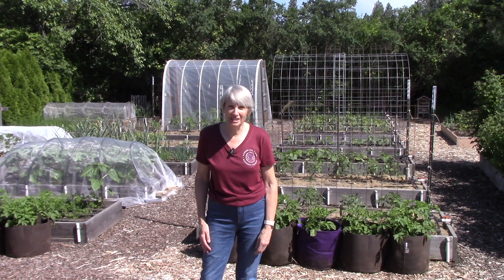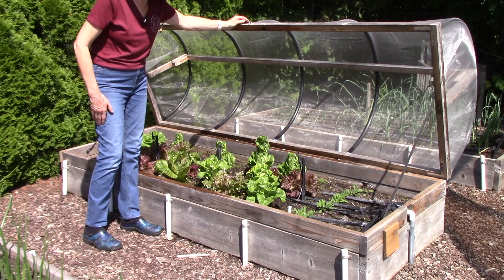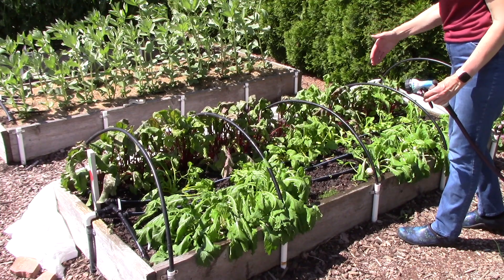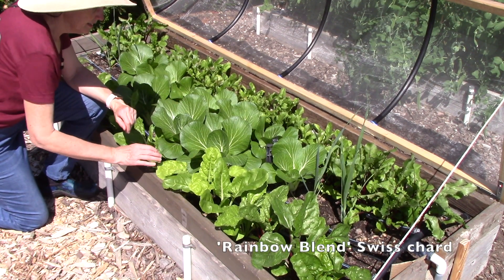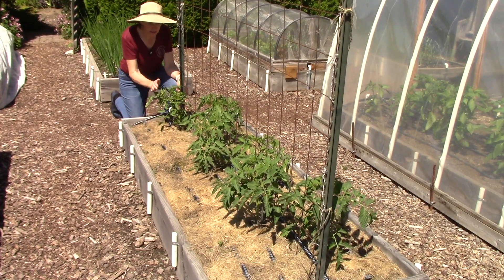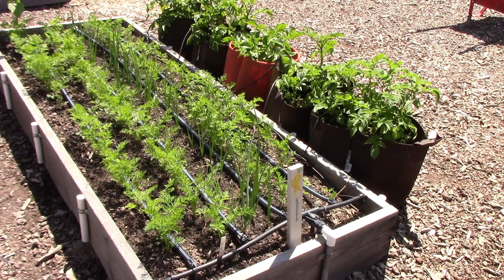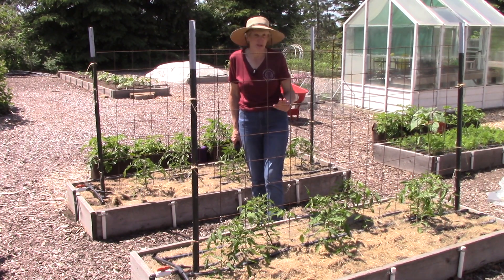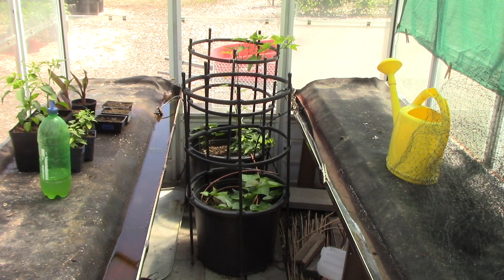Vegetable Garden Update (June): Everyone Can Grow a Garden (2022) #24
Join Susan Mulvihill for a virtual tour of her vegetable garden. As she explains, this spring has been challenging for the plants due to excessive rain and prolonged cold temperatures. During the tour, she shares growing tips and gives updates on how each crop is doing. From Susan's in the Garden, SusansintheGarden.com.

You can order a signed copy of Susan's new book, The Vegetable Garden Pest Handbook, by emailing her at .